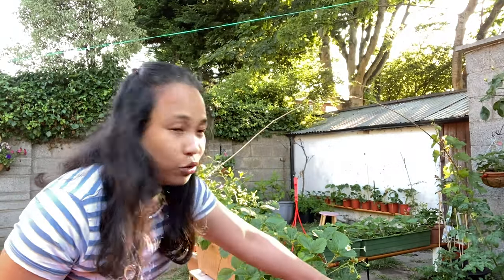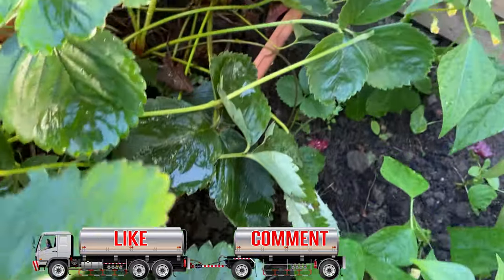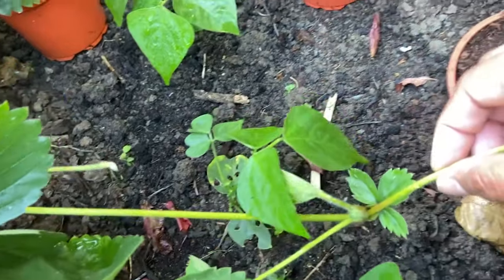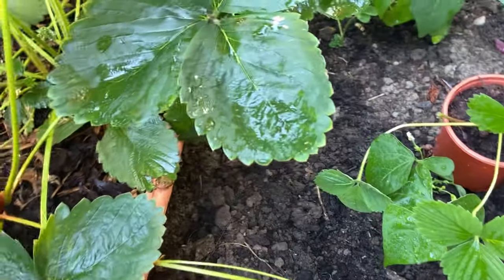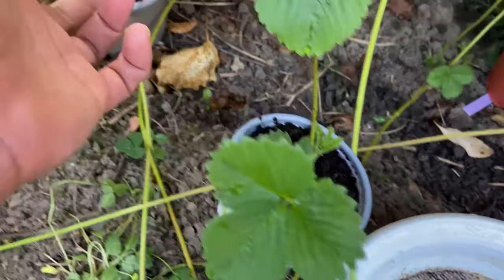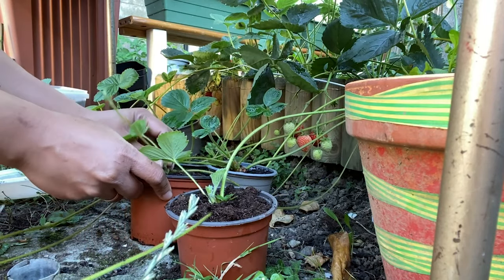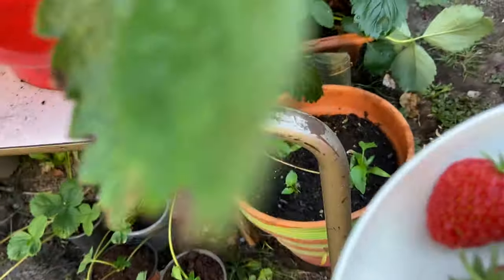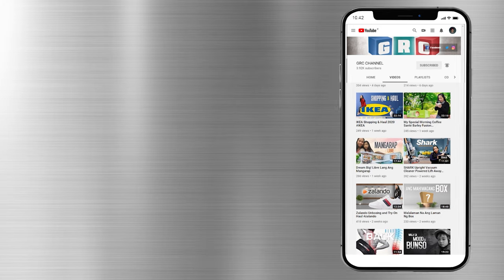Propagating Strawberries From Runners | How To Grow Strawberries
Propagating Strawberries From Runners

If you’ve grown strawberries before you’ll have noticed that plants throw out several long, leafless stalks called runners. We can use these to quickly raise new plants.

Strawberry Runners
Established strawberry plants will send out multiple runners over the soil surface. Each runner has a tiny plant at its end and these can be rooted and grown on to produce new plants.

Runners take a lot of the plant’s energy to produce, so in the first two years of life, they should be cut off from where they emerge to concentrate the plant’s efforts on fruit production. From year three some of the runners can be used to propagate new plants. Only ever use healthy runners from vigorous, disease-free plants. Unless you plan to dispose of the parent plants, limit the number of runners to five per plant.

Pegging Down Runners
Look closely at the plantlet at the end of the runner and you may be able to see tiny roots already beginning to form. To get these to root, simply peg down the plantlet into the ground or into pots of potting soil with a hairpin, U-shaped clip or a length of garden wire bent into shape. Make sure the plantlet is in firm contact with the soil.

Growing on New Strawberry Plants
After about a month to six weeks, the plantlet will have started to grow new leaves. At this point, cut it free from the parent plant. Grow the young plant on where it is, or dig it up and replant it into fresh ground. New strawberries rooted into pots can be overwintered in a greenhouse or cold frame then planted out in spring - particularly useful if winters are harsh in your area.

Keep Strawberry Plants Healthy
Strawberries become less productive over time, so you need to grow more plants from runners every three to four years to ensure continuing good harvests. For best results, grow each new generation of strawberries in a completely fresh bed enriched with compost to avoid the build-up of disease. You could also use your new plants to fill a special strawberry planter, troughs, or perhaps a handsome terracotta pot.

Thank you for supporting GRC CHANNEL.

You can also visit our other Youtube Channel